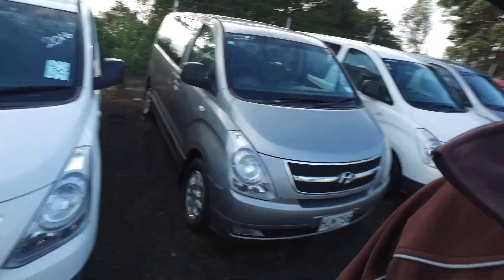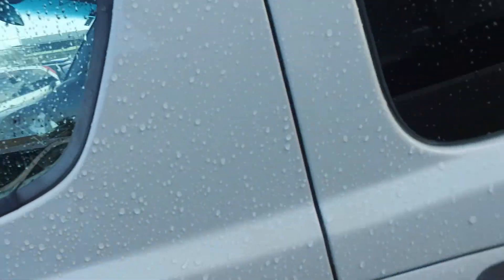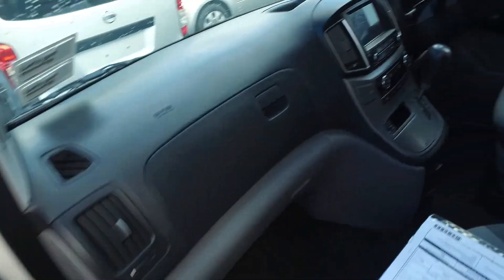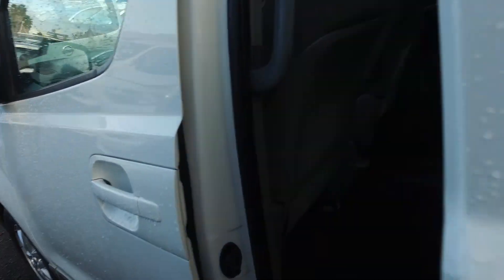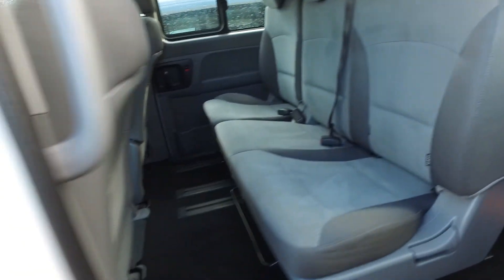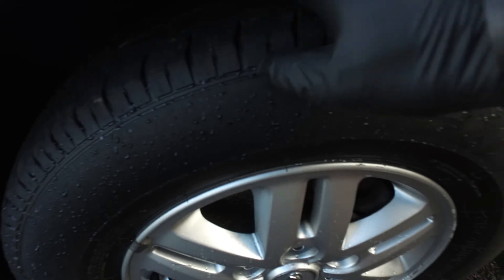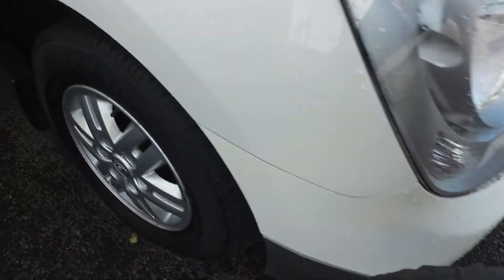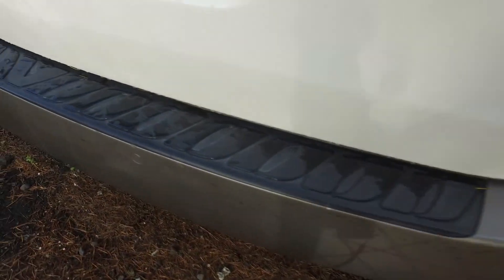2016 Hyundai Imax DIESEL 8 SEATER For Alison